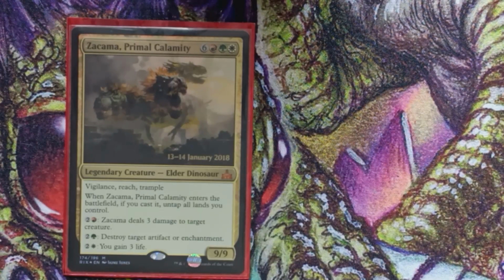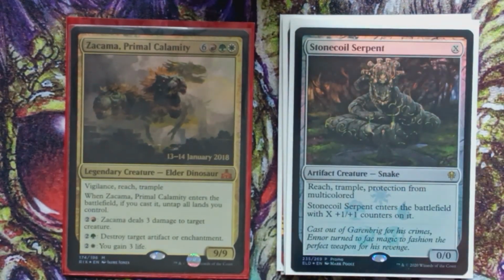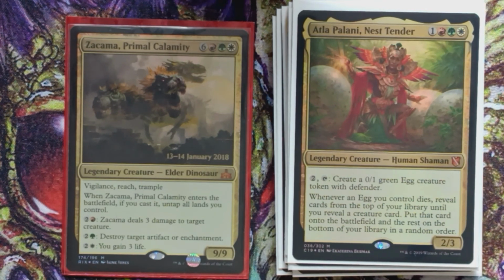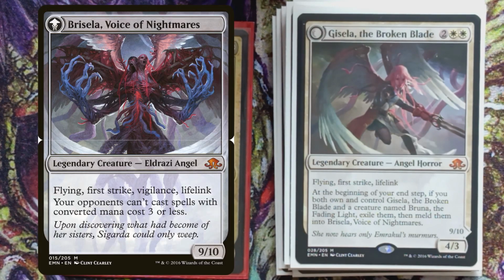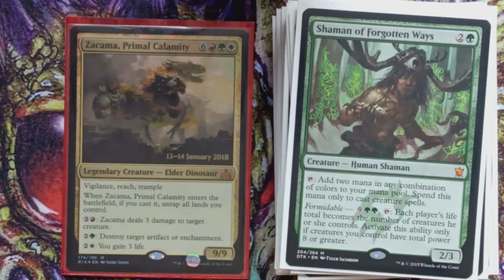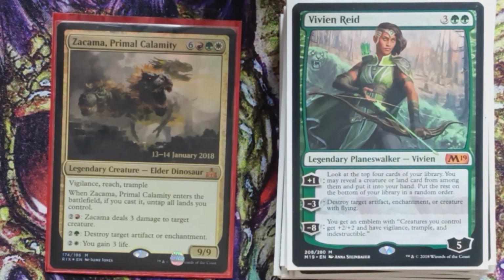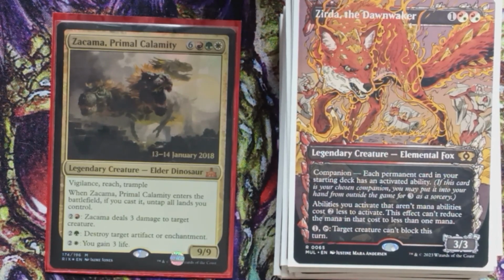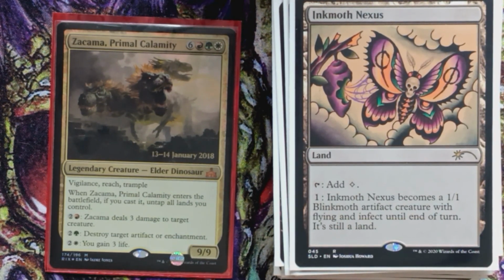Jumanji Storm! | Zacama, Primal Calamity | Super Quick Deck Tech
Face humongous beasts. Conquer unnatural entities. Devour all your opponent's creatures. You are the ruler of monsters. You control the strongest creatures ever. This is...Jumanji Storm! Take the lead with Zacama, Primal Calamity and devastate your commander nights with the largest pile of stompers you've ever seen!